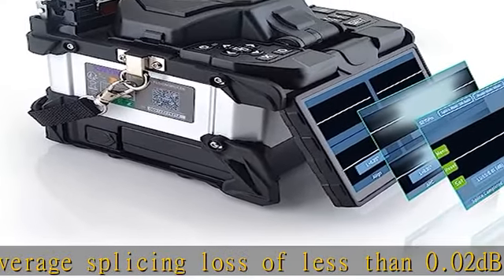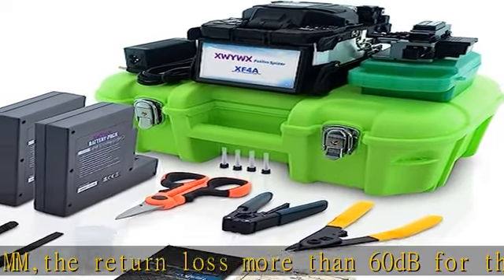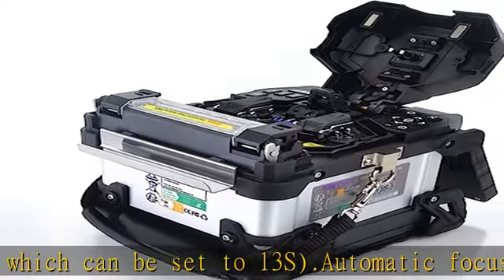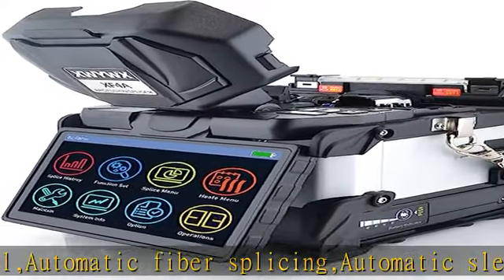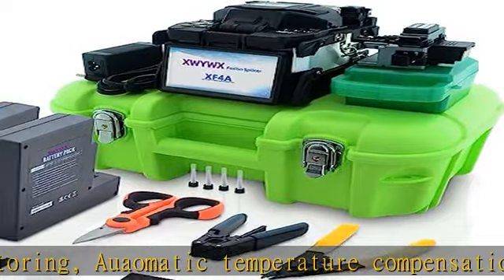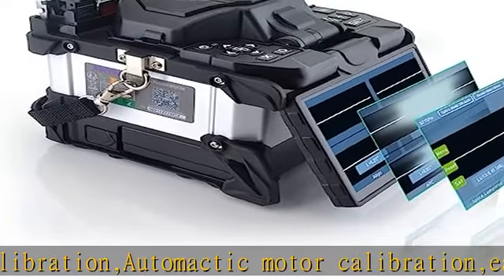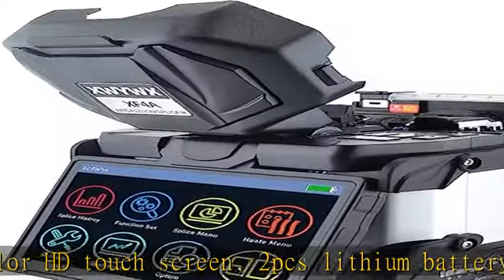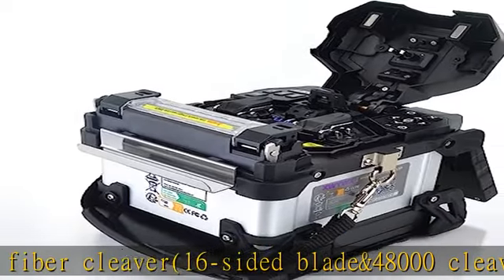Core Alignment Fiber Optic Fusion Splicer Kit 2Batteries XWYWX Auto Fiber Optical Splicing Welding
Core Alignment Fiber Optic Fusion Splicer Kit 2Batteries XWYWX Auto Fiber Optical Splicing Welding Machine Empalmadora de Fibra Optica With 5inch Touch Screen 6S Splicing 13S Heating-XF4A12